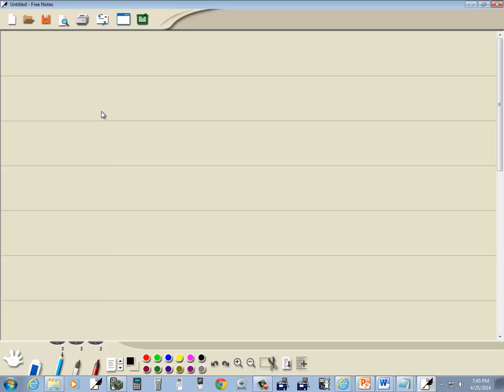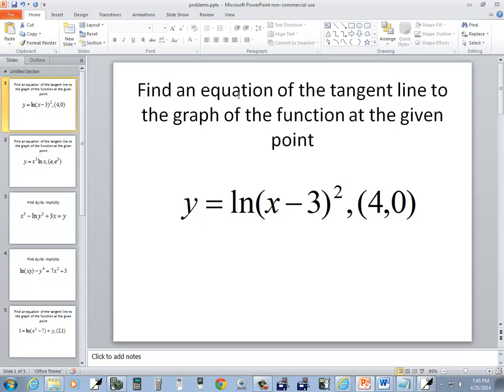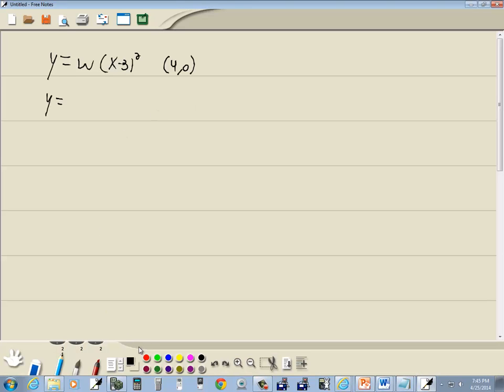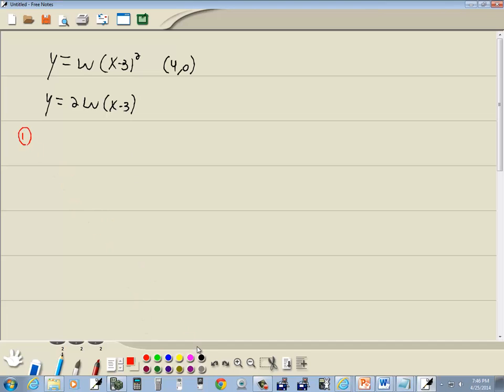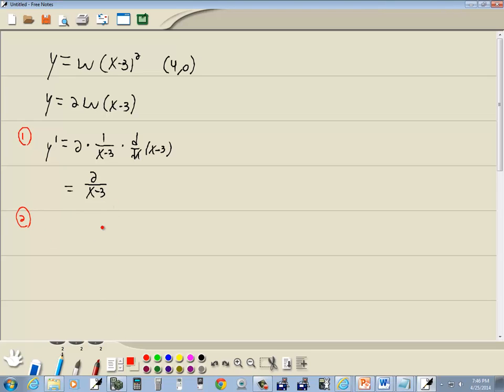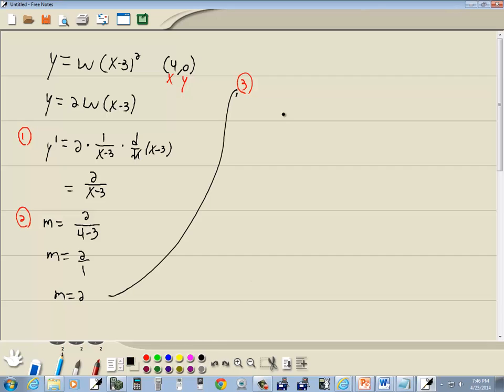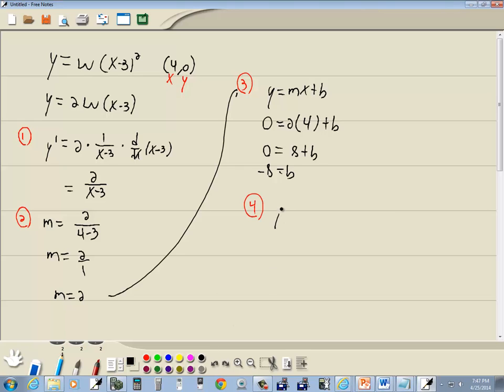Calculus for Business_Economics - Homework - Derivatives of Log Functions - P0096109